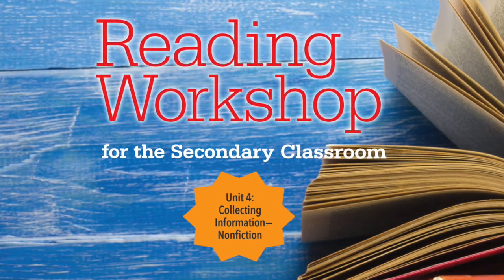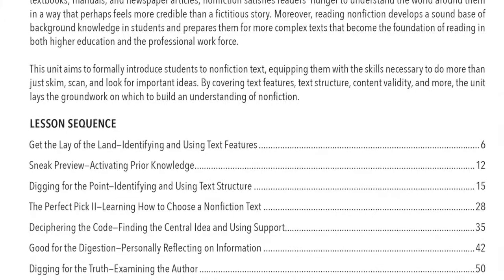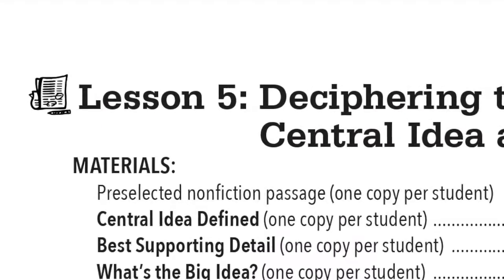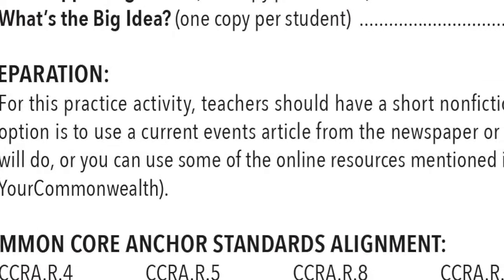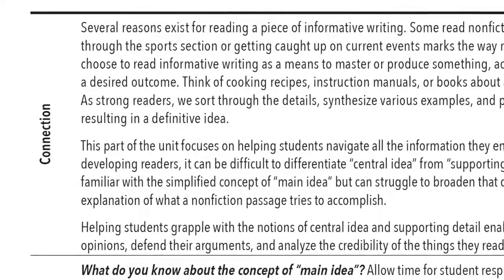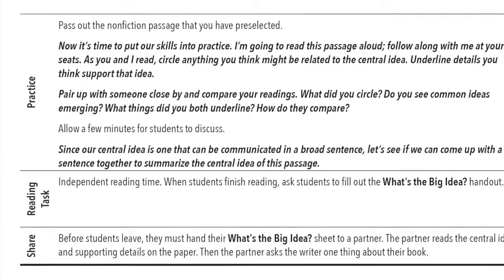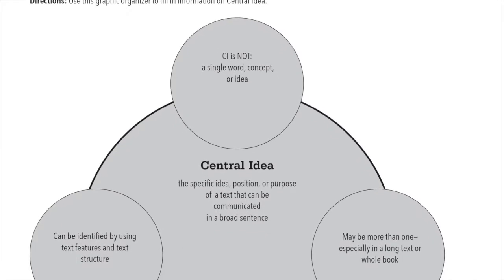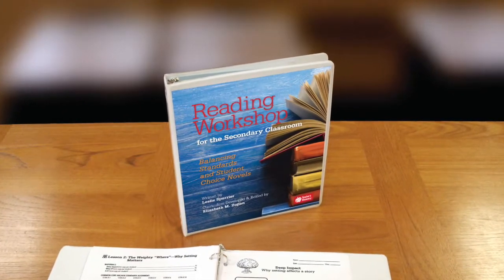Reading Workshop for the Secondary Classroom | Unit 4 Tutorial | Nonfiction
Reading Workshop for the Secondary Classroom makes differentiation the foundation of your classroom. Unit 4 introduces your students to nonfiction books that require them to understand author credibility, reliability, and bias. From beginning to end, this unit lays the foundation for the critical nonfiction reading skills students will need in college and beyond.

This video shows Unit 4: Collecting Information—Nonfiction and reviews the contents of the sample lesson.

Lesson 5: Deciphering the Code—Finding the Central Idea and Using Support